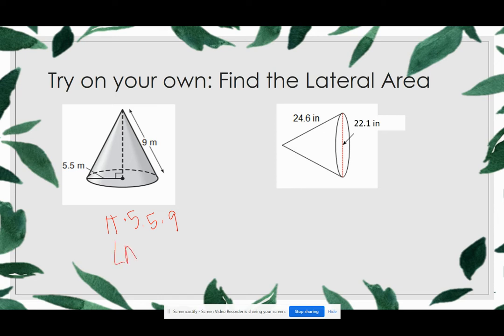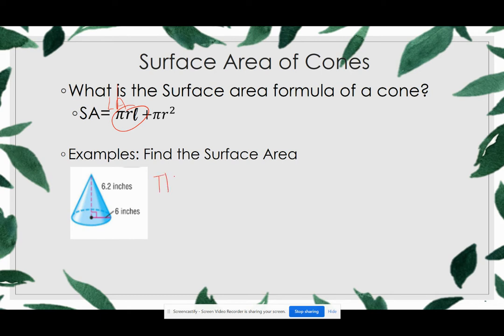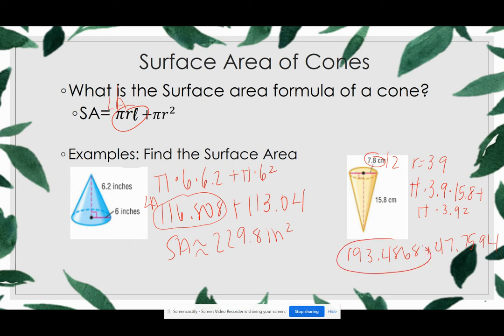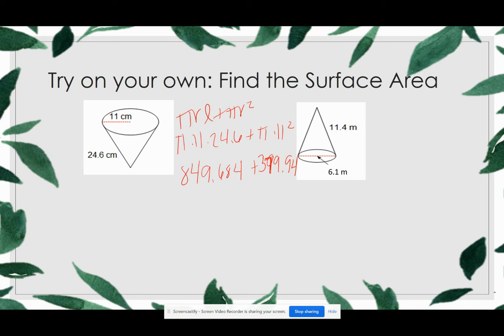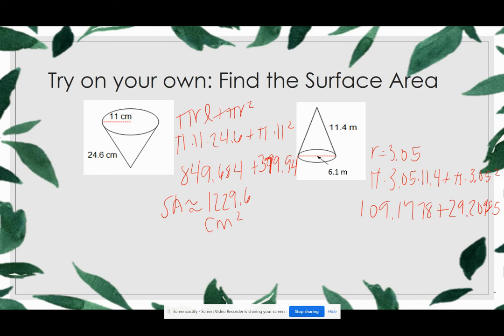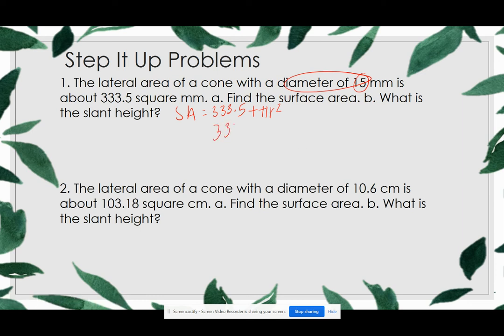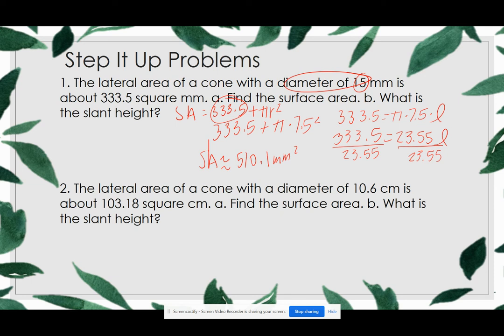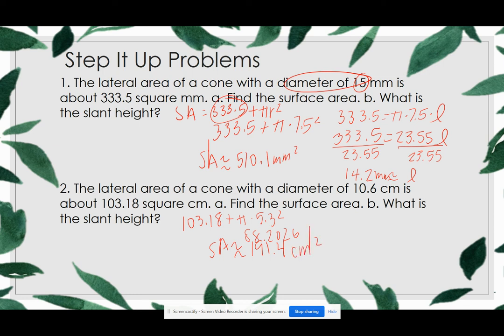Surface Area and Lateral Area of Cones